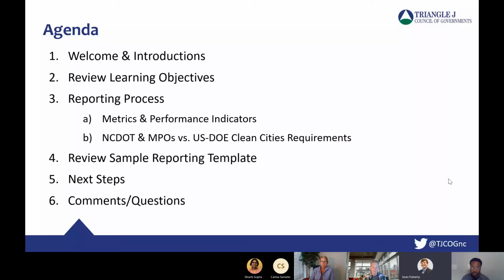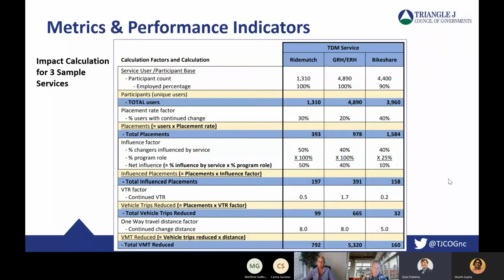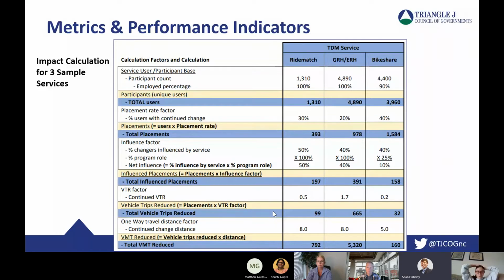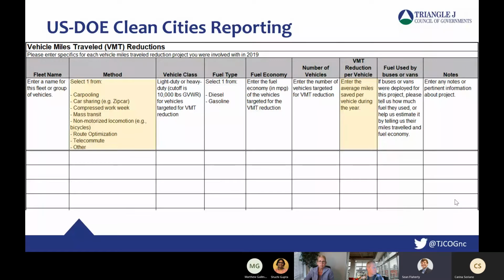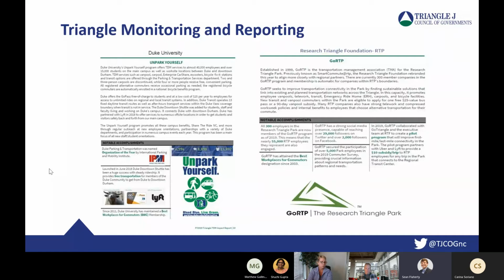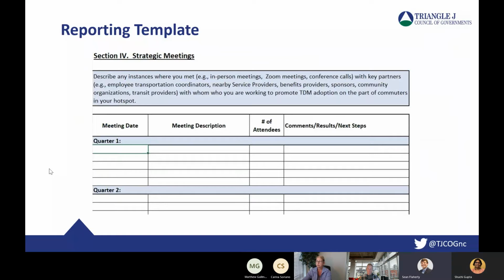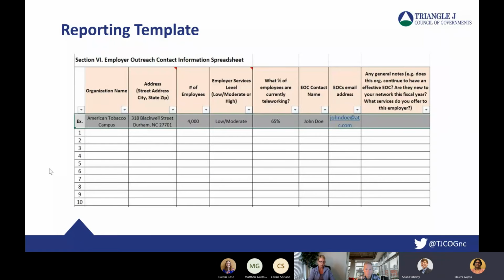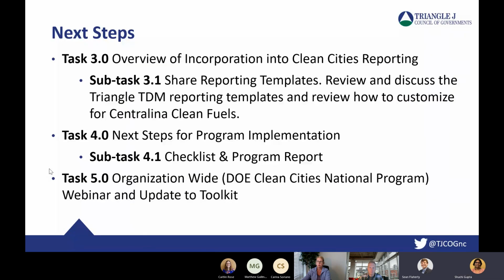TDM Program Training Webinar Overview of Incorporation into Clean Cities Reporting